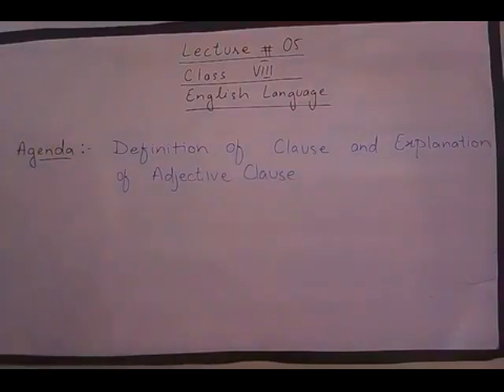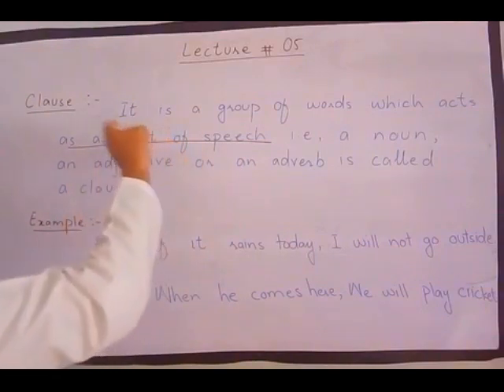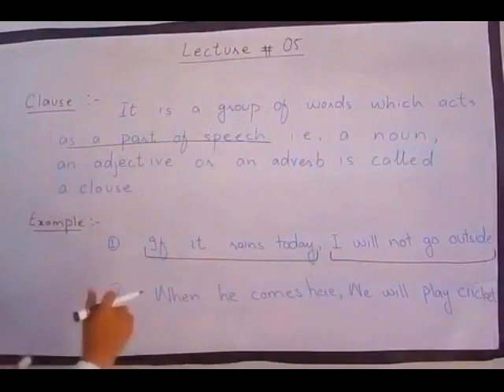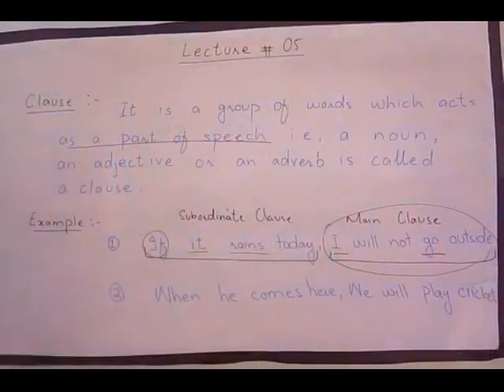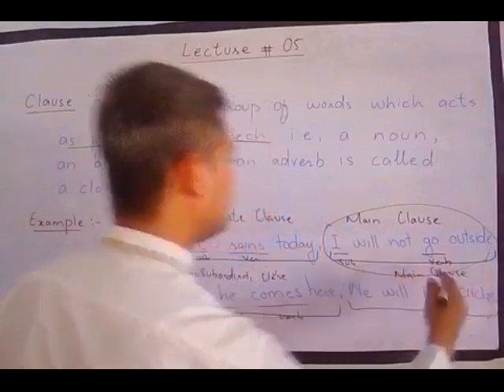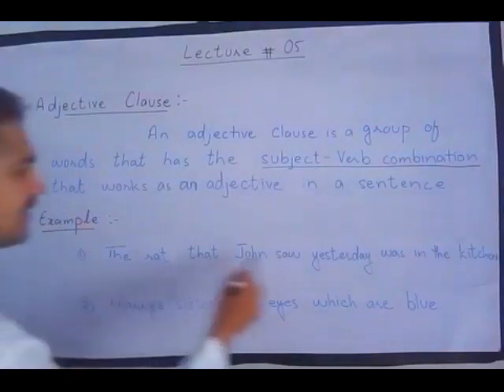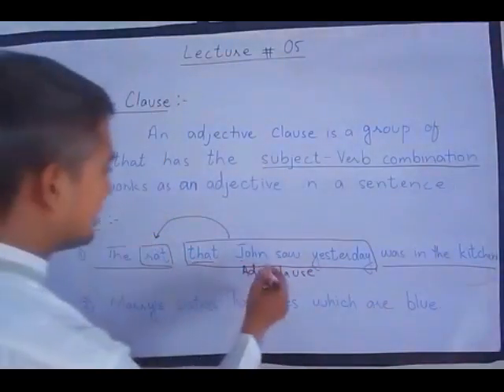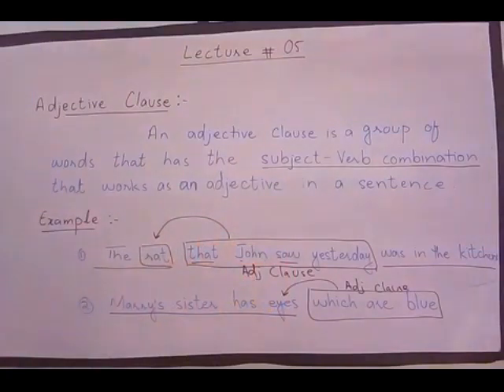Clauses and Adjective clause | English Grammar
Explanation of clauses and Adjective clause